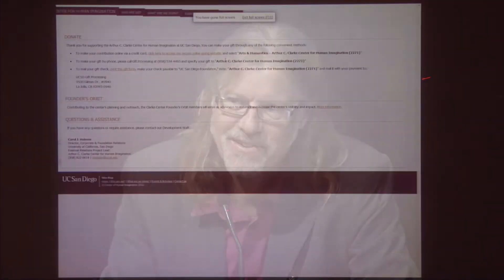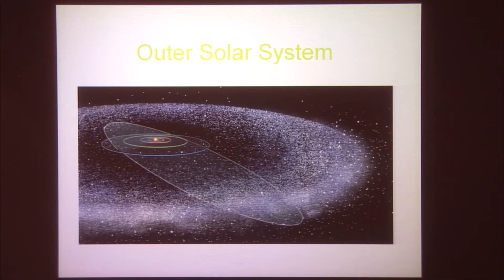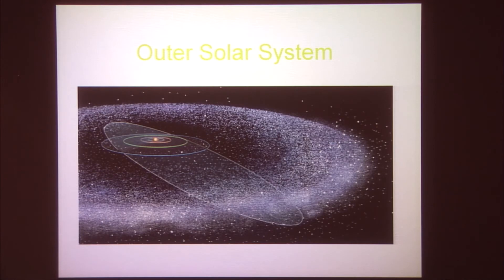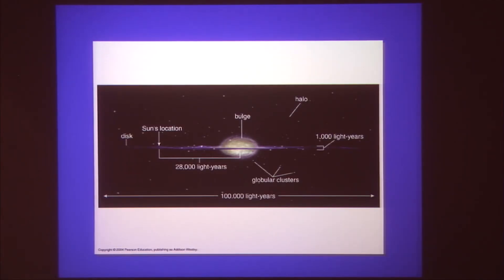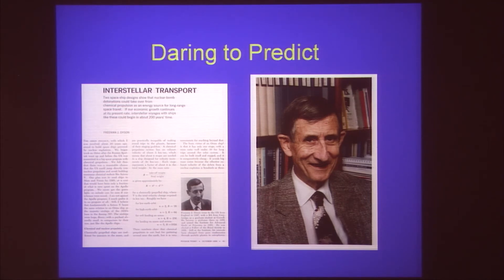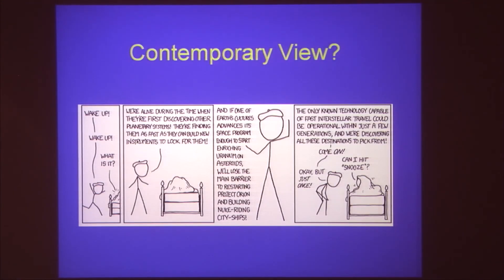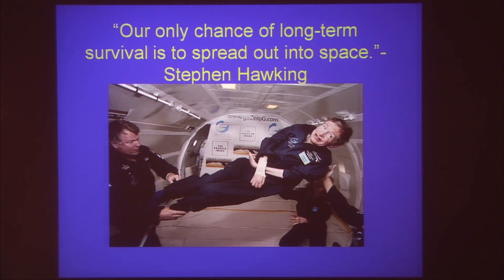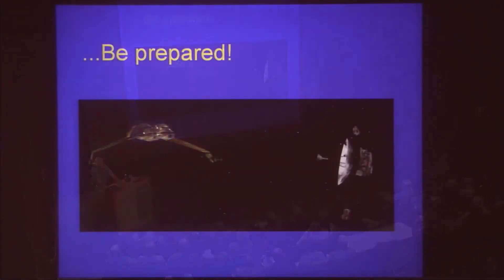Starship Century - Opening Remarks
Opening Remarks

James Benford
Gregory Benford
Sheldon Brown

Starship Century is a symposium coordinated by the new Arthur C. Clarke Center for Human Imagination in collaboration with Gregory and James Benford, presenting ideas from their anthology of science and science fiction.